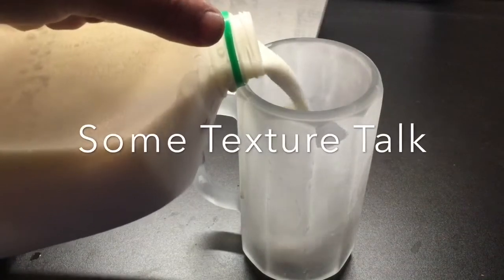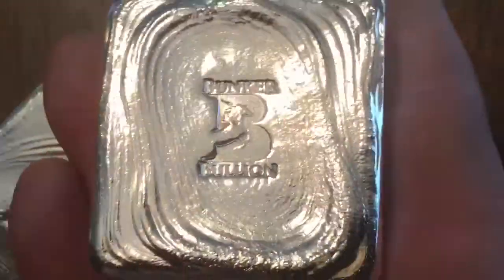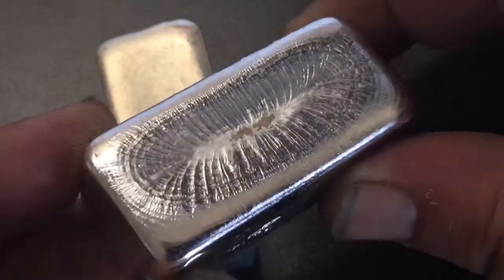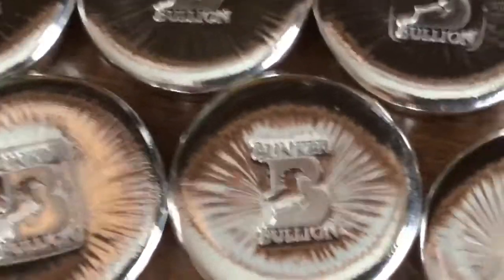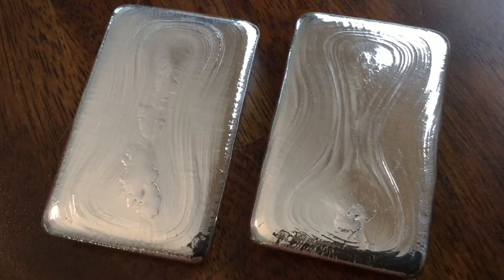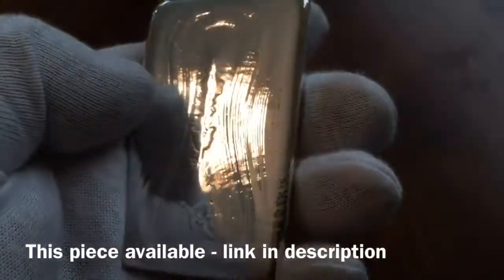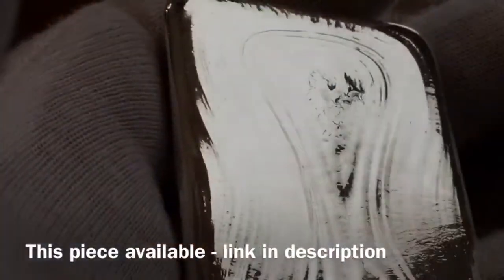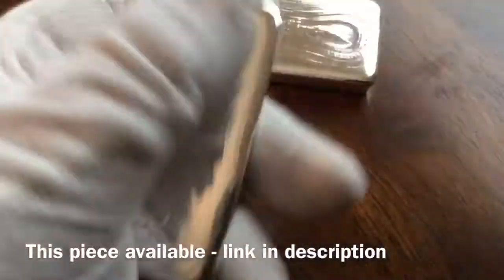Bunker Bullion 24: Poured Silver Texture Talk Intro